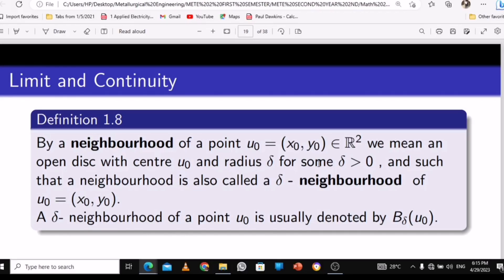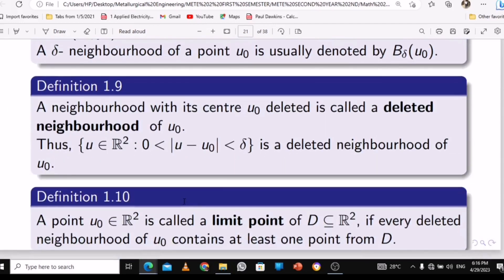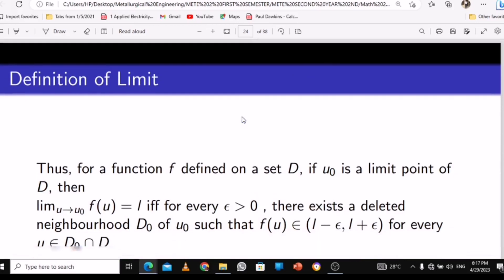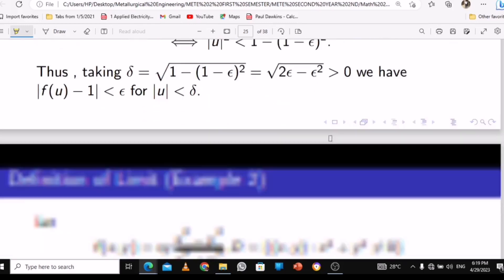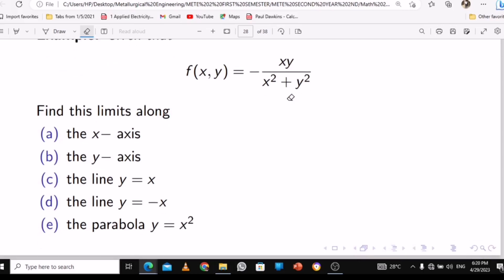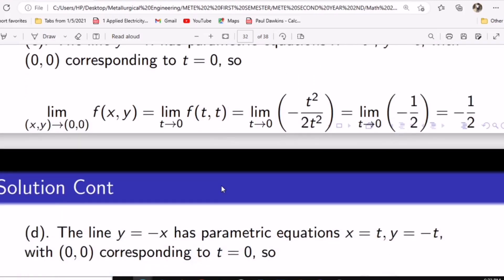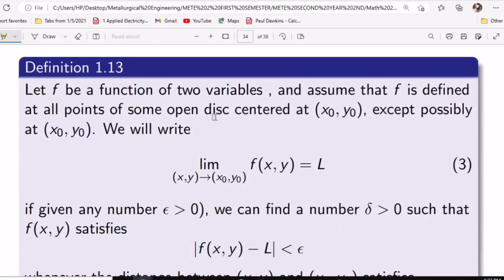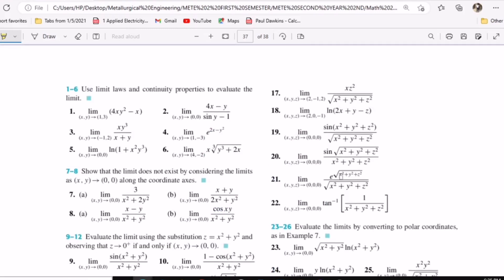Multivariable Calculus - Part 2- Limit and Continuity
A Limit and Continuity in Multivariable Calculus YouTube video is a resource that focuses on the fundamental concepts of limits and continuity in functions with multiple variables. The video aims to help viewers understand these concepts and their applications in various fields, including engineering, physics, and economics.

The video begins with an introduction to the concept of a limit, which is used to describe the behavior of a function as its input approaches a particular value. The presenter then explains how to calculate limits of functions with multiple variables, including how to approach a limit from different paths.

The video then moves on to the topic of continuity, which is defined as a function that can be drawn without lifting the pen from the paper. The presenter explains how to identify points of discontinuity in functions with multiple variables and discusses the various types of discontinuities.

The video also covers the concept of differentiability, which is closely related to continuity and is used to describe the smoothness of a function. The presenter explains how to calculate partial derivatives and uses these to define the total derivative of a function.

Throughout the video, the presenter uses examples and diagrams to help viewers understand the concepts of limits, continuity, and differentiability in functions with multiple variables. The video is suitable for students and individuals who have a basic understanding of calculus and are looking to expand their knowledge to include multiple variables. It provides a solid foundation for more advanced topics in multivariable calculus